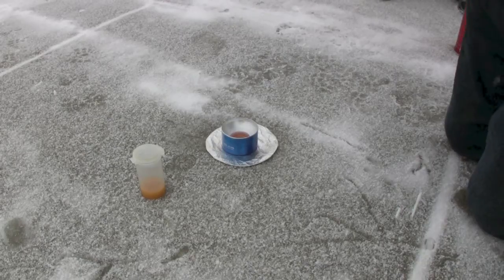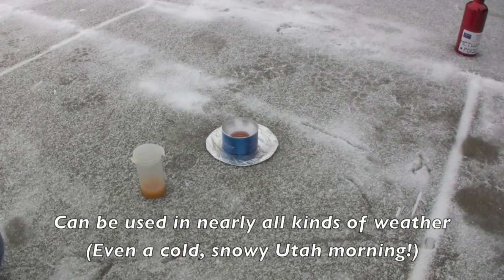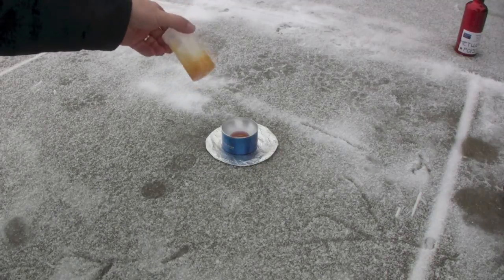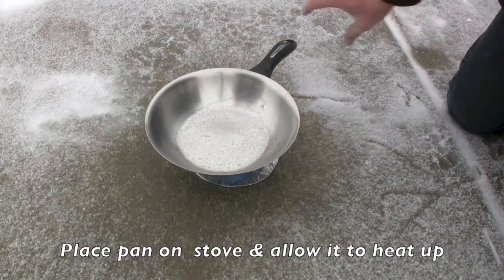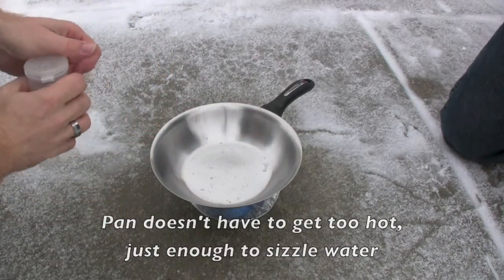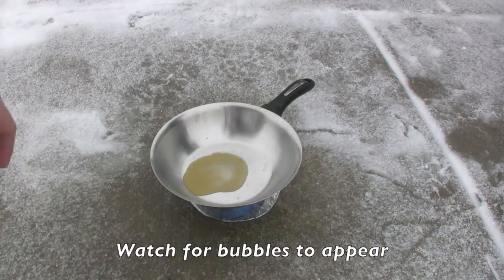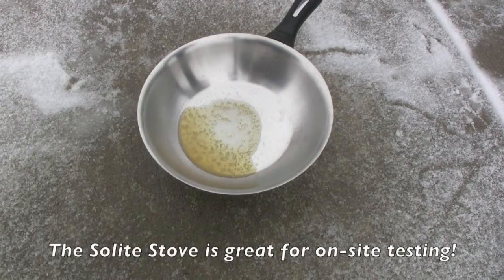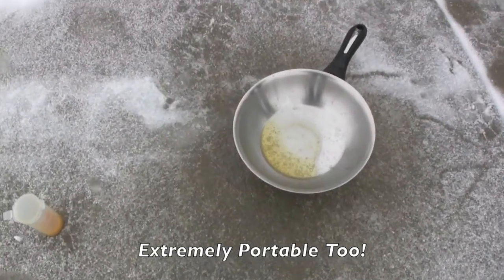Testing oil (wvo) for water with our portable solite backpacking stove - Utah Biodiesel Supply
Test oil for water content with one of our Solite stoves!

This stove is awesome for doing water tests on oil! This easy to use, methanol powered stove is extremely portable, heats up fast, and can be used on site to test oil for water content! Watch how fast it worked in even the coldest of conditions of Utah!